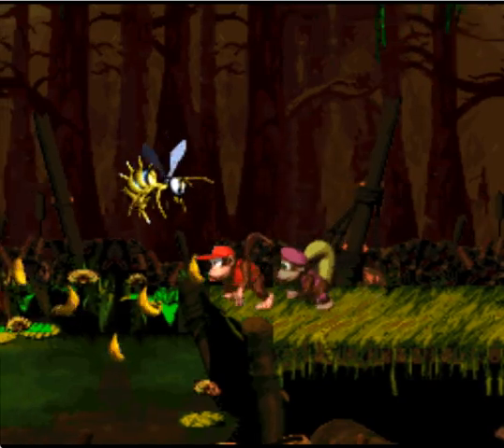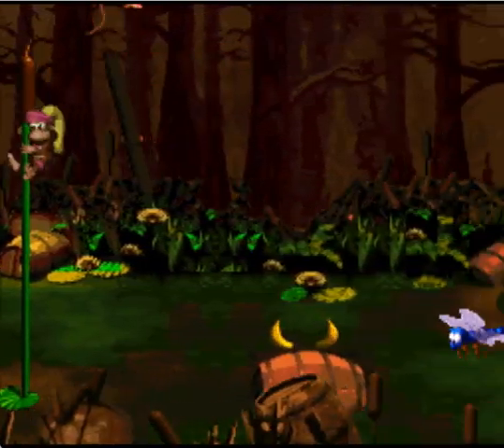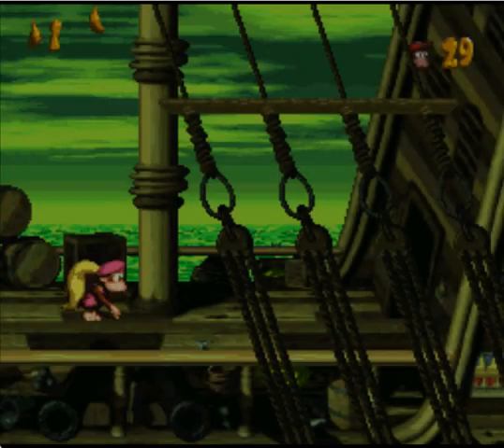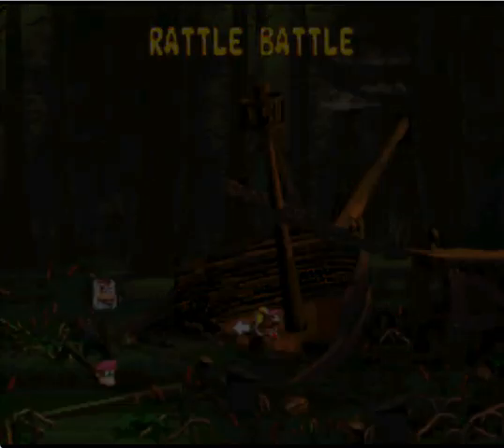Let's Play DK2: Diddy Kong's Quest (SNES) 8 - Snakes on a Boat!!!!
We end up grabbing the first super difficult DK coin while jumping platform to platform. We then transform into a bouncy snake and find another difficult DK coin before moving forward.